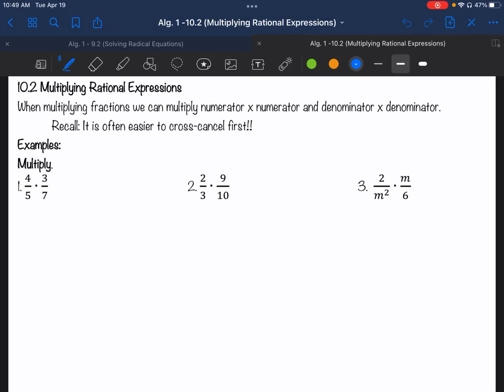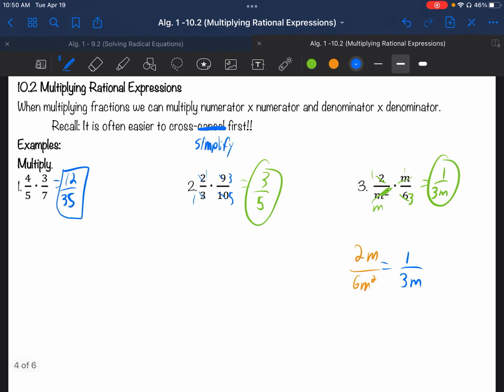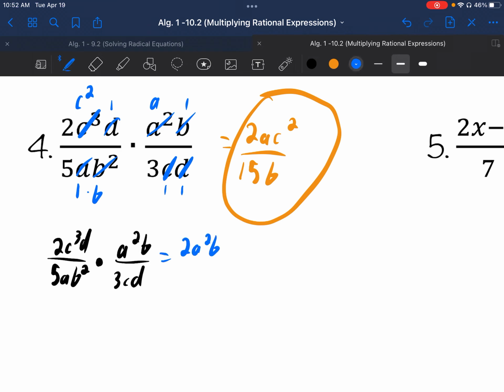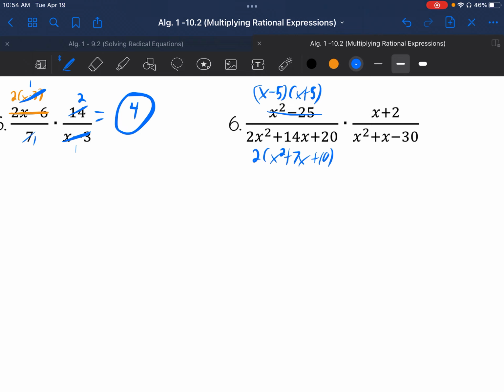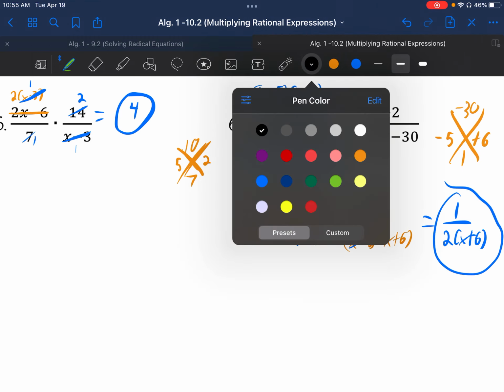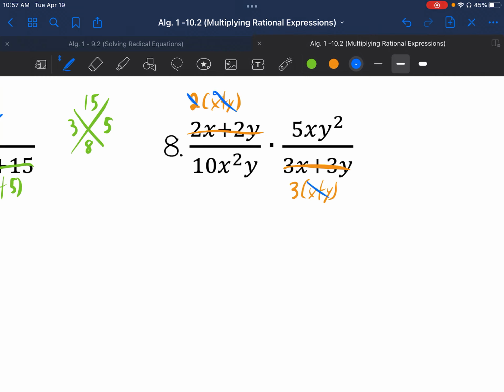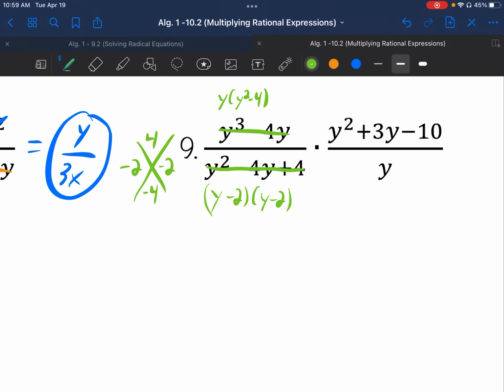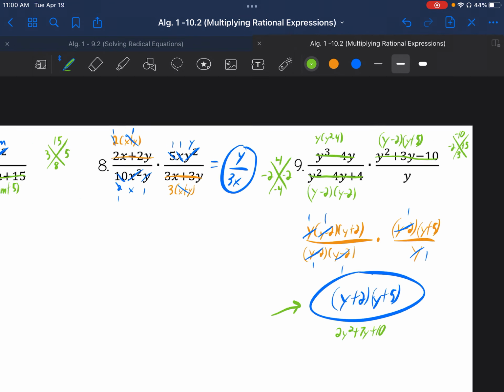Alg. 1 - 10.2